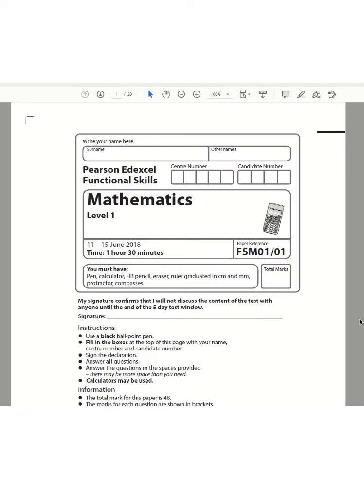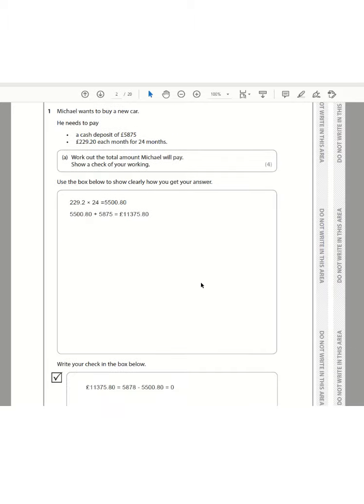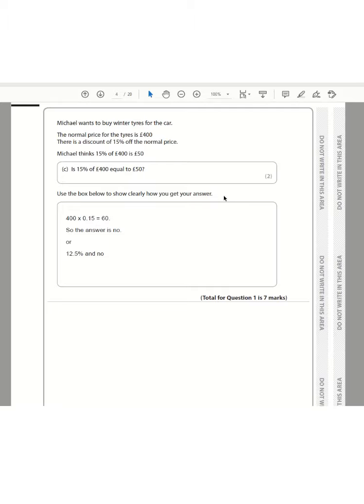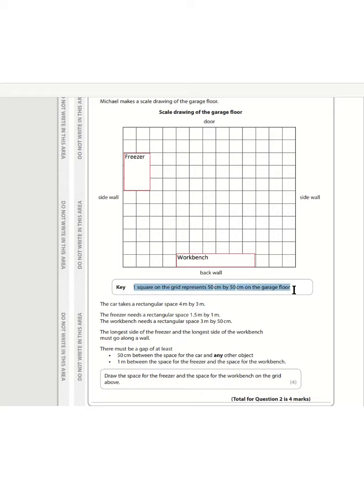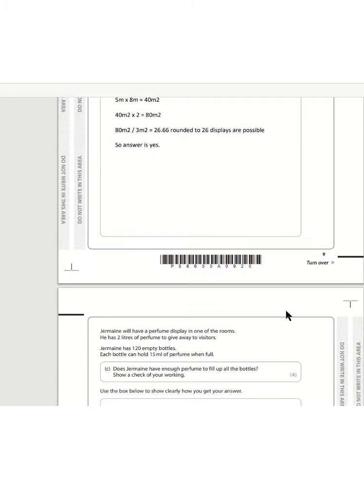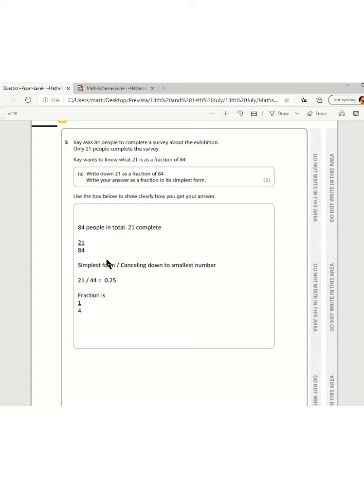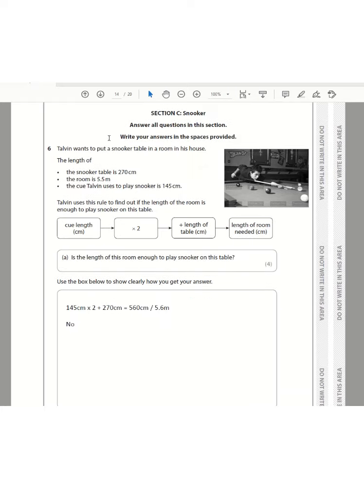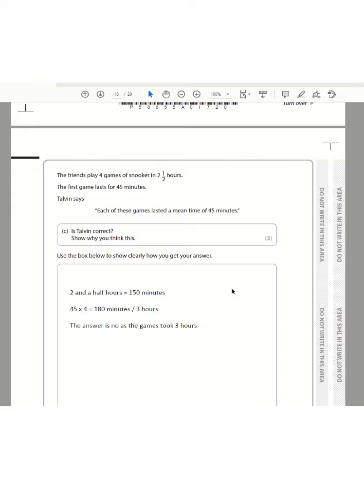Pearson Maths L1 FSM01 01